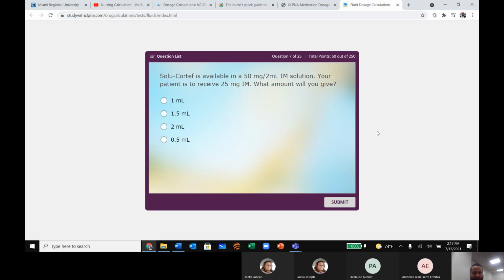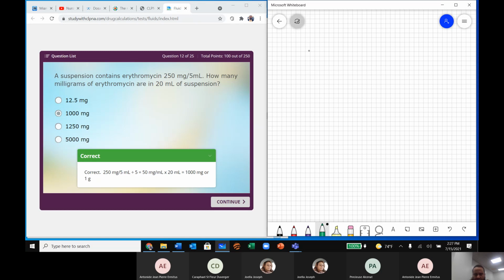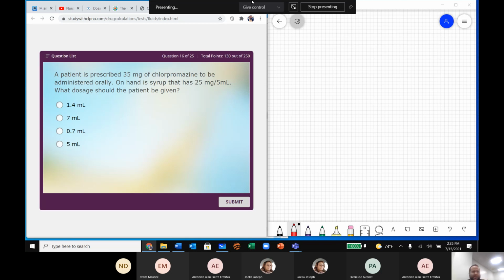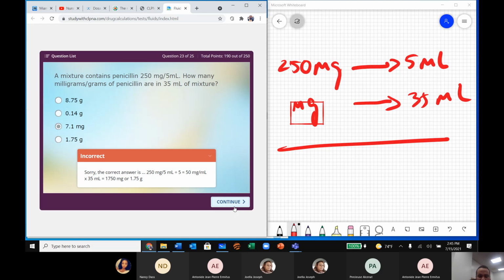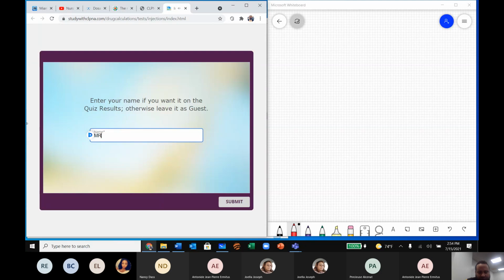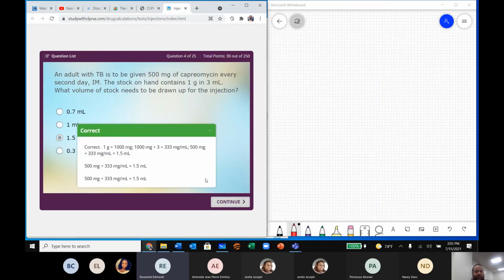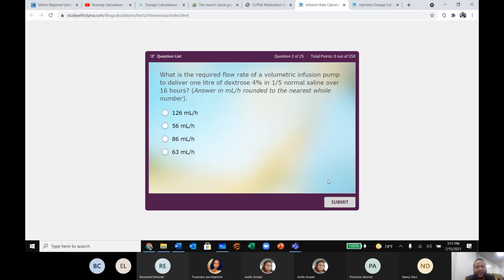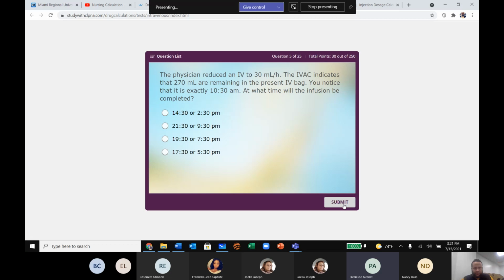Nursing Calculation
July 15, 2021
Prof.Valdes